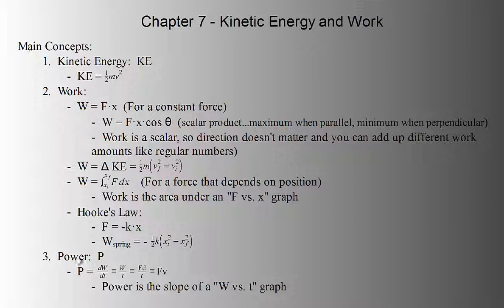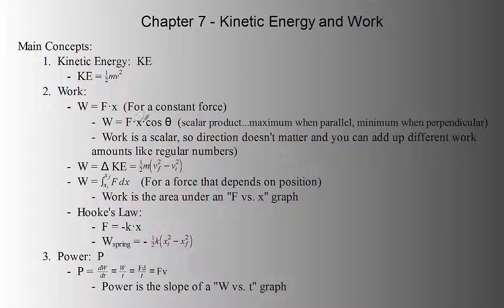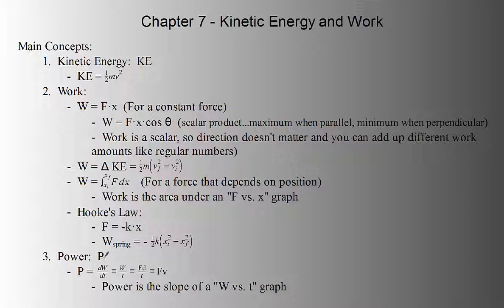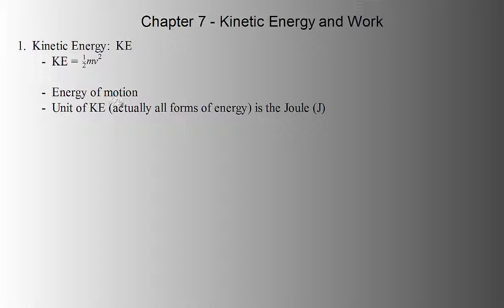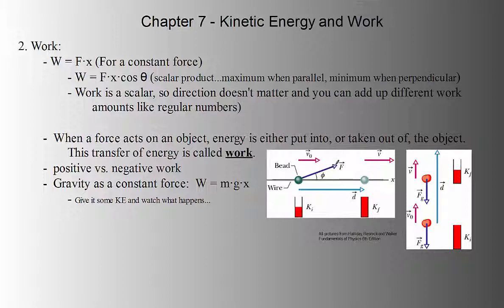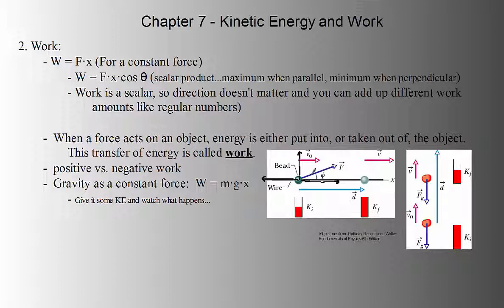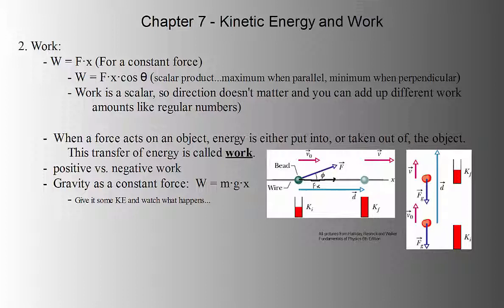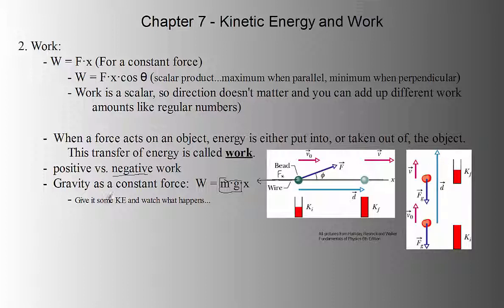Chapter 7 (Part 1) - Overview / Main Concepts